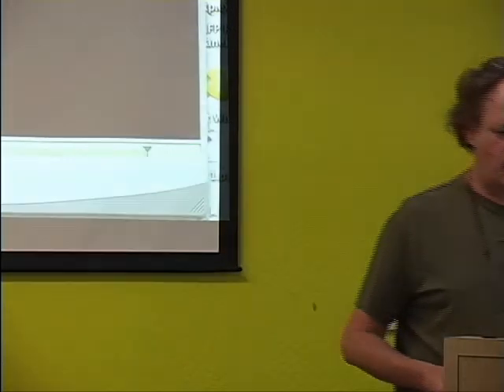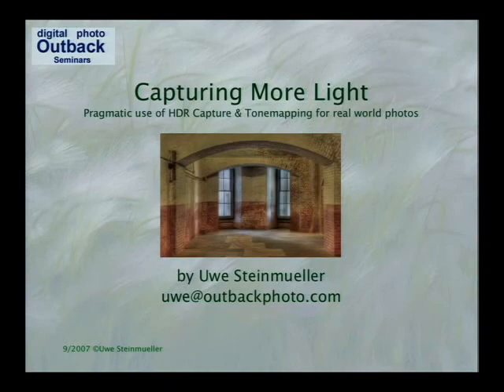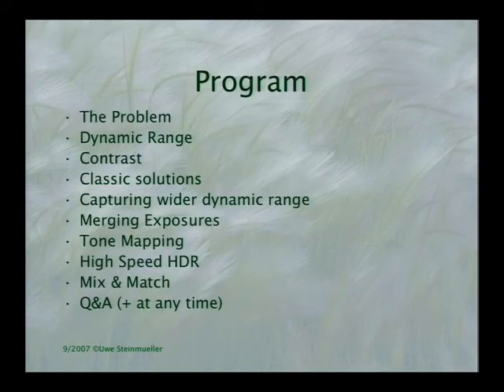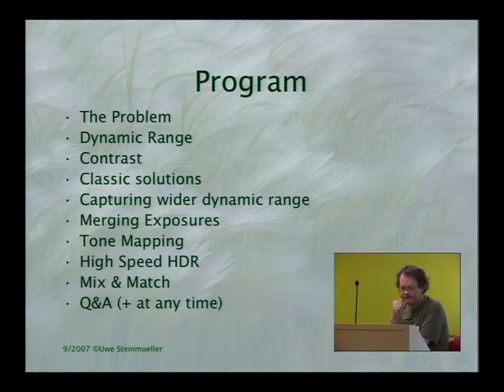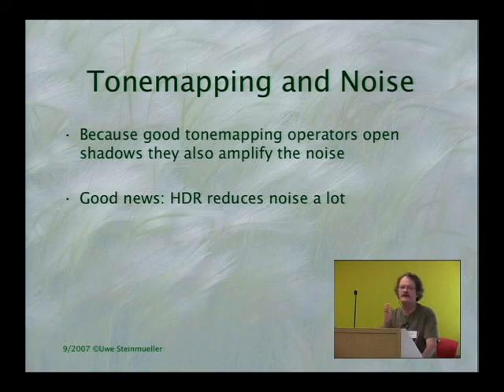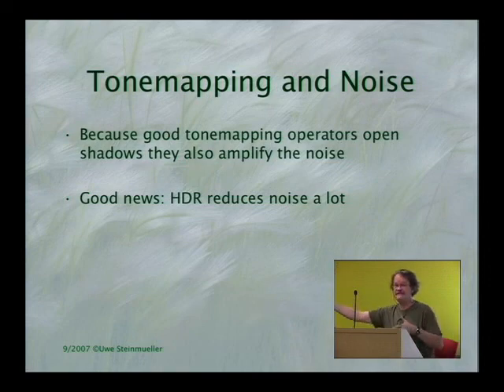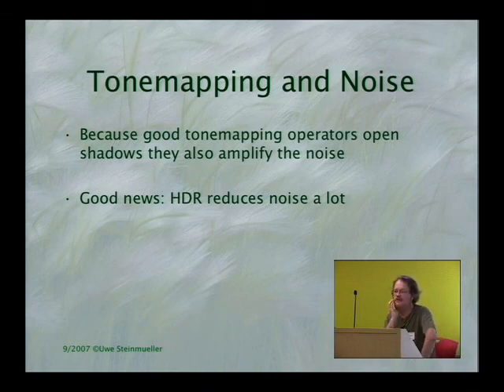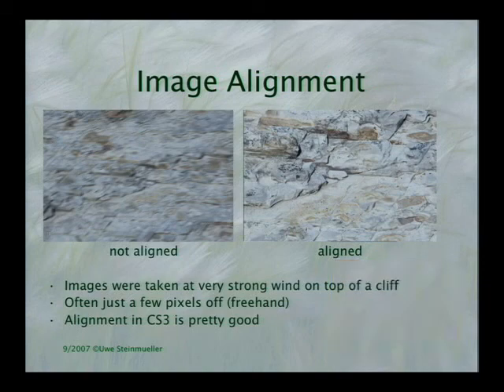PhotoTechEDU Day 28: "Capturing more Light": Pragmatic use of HDR Capture and...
ABSTRACT

The high contrast of normal sunny daylight scenes is
often hard to capture with a single shot. HDR images
try to work around these limitations by combining
multiple images. This talk is about the ins and outs
of handling a higher dynamic range and of course also
the limitations of this technique. The contents is the
result of extensive practical work photographing urban
scenes.

The goal of PhotoTechEDU is to have a Photographic Technology short course at Google. The course will teach Google engineers:
useful properties of light and image formation
 theory and techniques of photographic optics and image capture
 theory of colorimetry and techniques of color reproduction
 where and how photography is being used in Google products and projects
 what tools exist inside Google for photographic image storage, processing, etc.

Speaker: Uwe Steinmueller, Digital Outback Photo

production company: Google engEDU